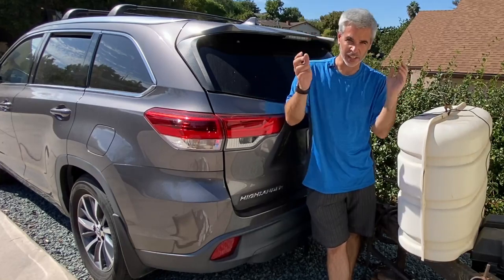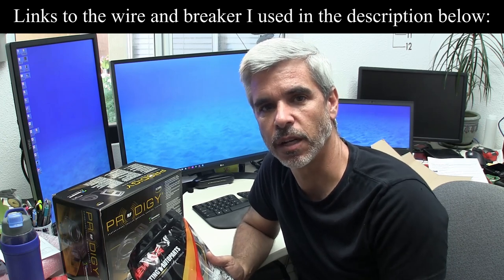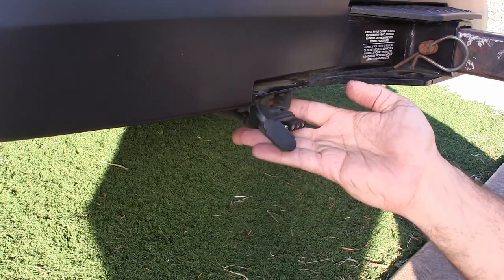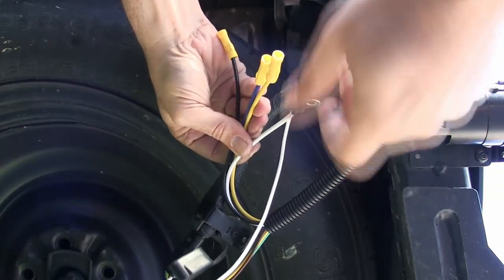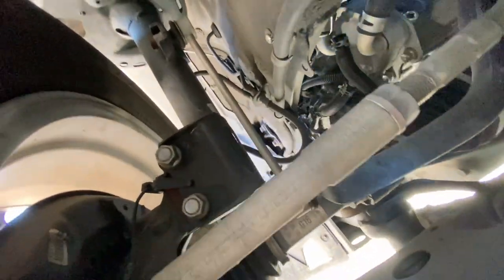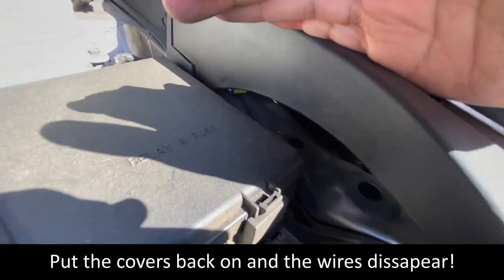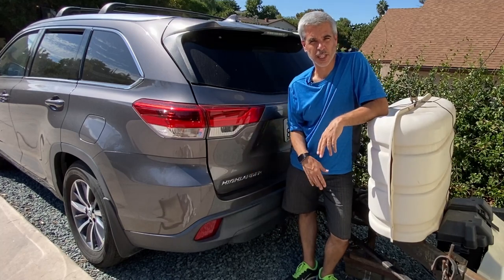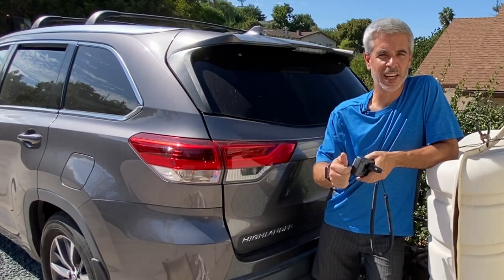Toyota Highlander 7-Pin Trailer Connector Installation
Products Shown:
7-Pin Trailer Connector Kit
30A Breaker
8/3 Wire
Prodigy Brake Controller
7-Pin to 4-Pin Adaptor

In this video I'll show you how I swapped out the 4-pin trailer connection with a 7-pin connector for trailering your favorite toy (boat/trailer/toy-hauler).  This required a connector kit, a separate 30A breaker, and a thick cable which can handle 30A at the connector. You can use smaller gauge wire, and only really need a single conductor if you use the frame as the ground return.  I wanted somthing I could add an inverter and/